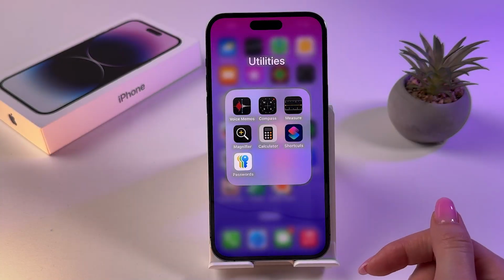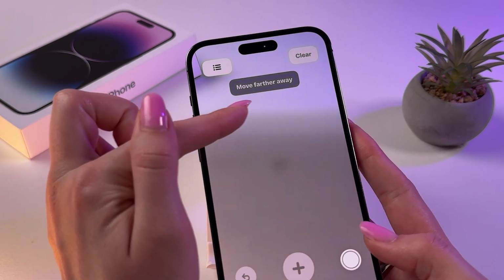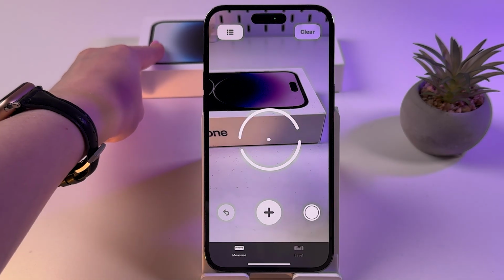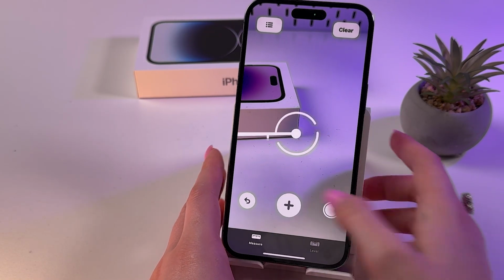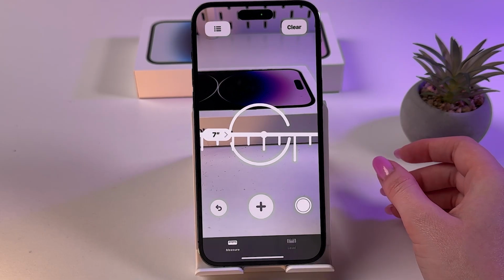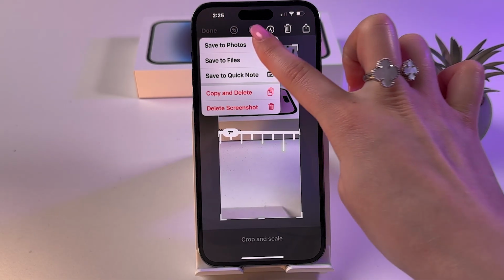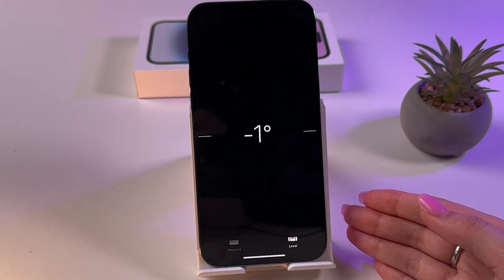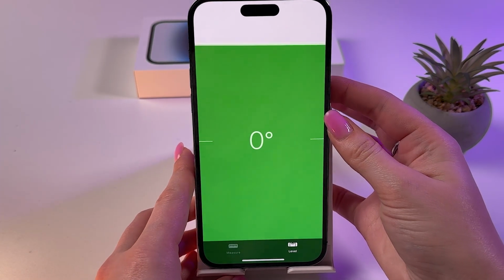How to Measure Objects with Your iPhone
Discover the full potential of your iPhone with this detailed guide on how to utilize the Measure app effectively! In this video, I'll walk you through each step, from opening the app to making precise measurements and even checking the level of surfaces. Whether you're looking to measure objects or need to ensure something is perfectly horizontal, this tutorial has got you covered. Perfect for DIY projects, interior decorating, or just satisfying your curiosity, you'll learn how to navigate and make the most of this handy iPhone feature. Dive in to make your measurements easier and more accurate than ever before!

This video also covers the following topics:
- Mastering Measurements with Your iPhone
- Ultimate Guide to iPhone Measure App
- iPhone's Measure App: From Basics to Advanced Tips